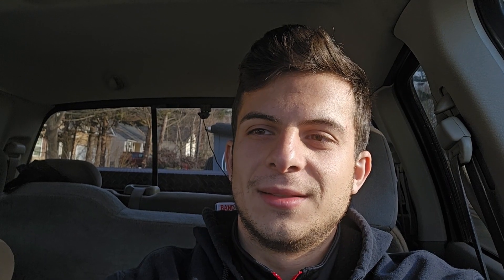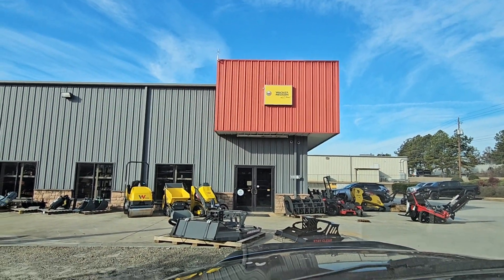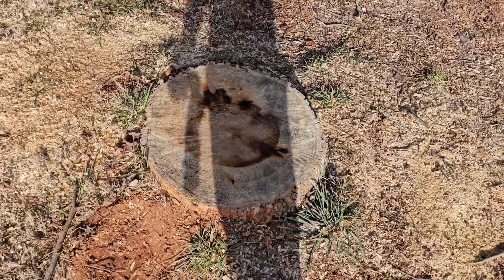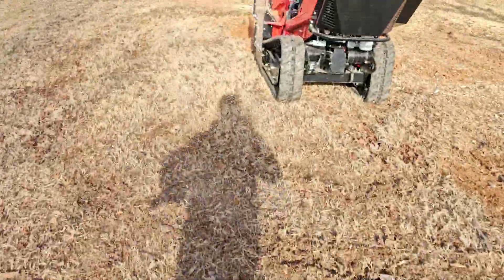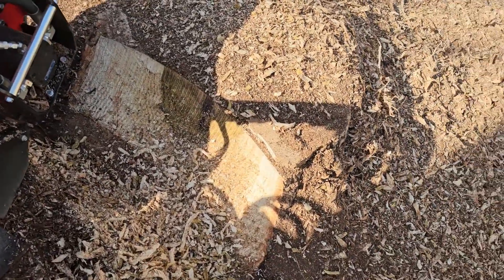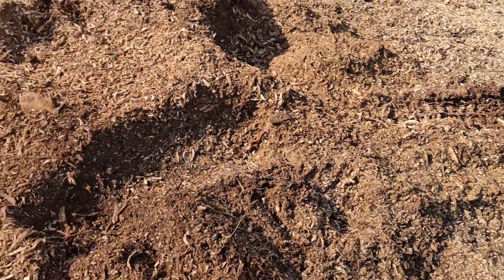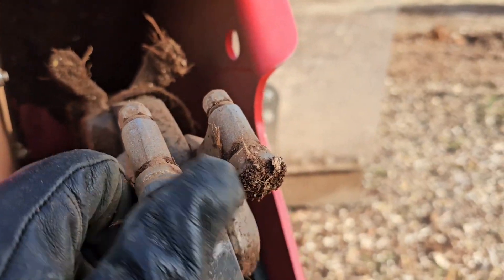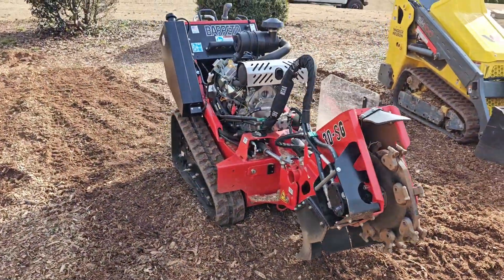TODAY I PURCHASED MY DREAM STUMP GRINDER! BARETTO 30SG 🔥 THE MACHINE WAS WAS PUT TO WORK RIGHT AWAY